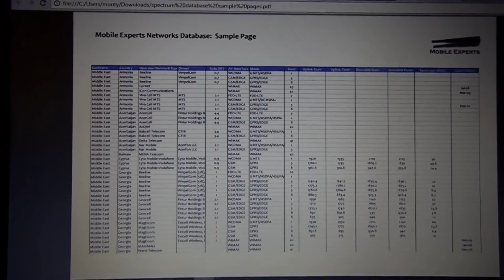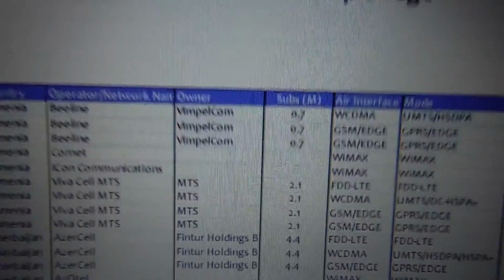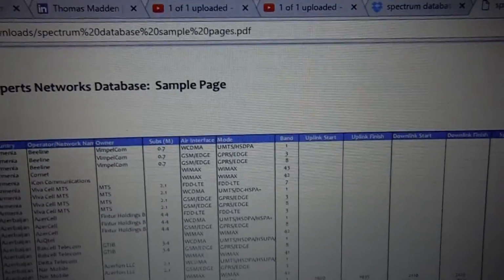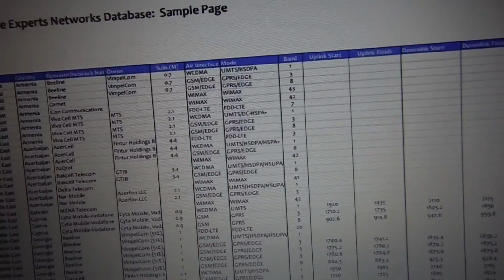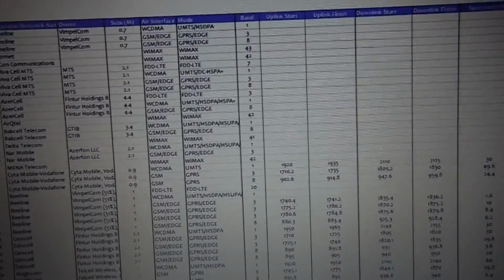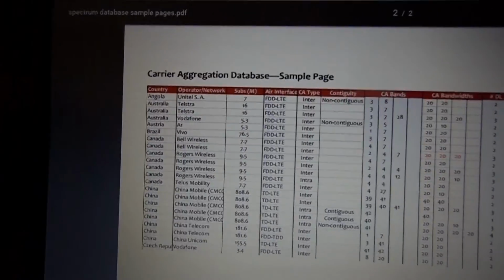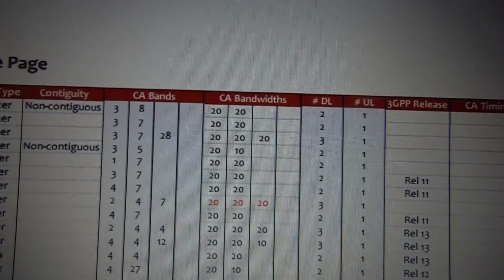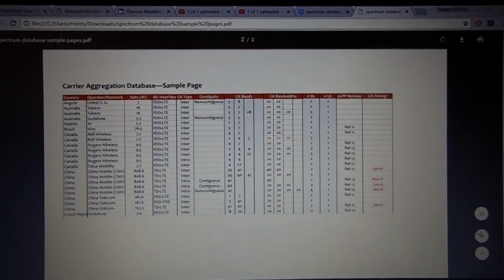Spectrum Database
This is a database of all different mobile network operators around the world (like Verizon and AT&T) and what specific spectrum/technology they use. It contains over two thousand networks, and lists such details as mobile subscribers, launch date, etc.